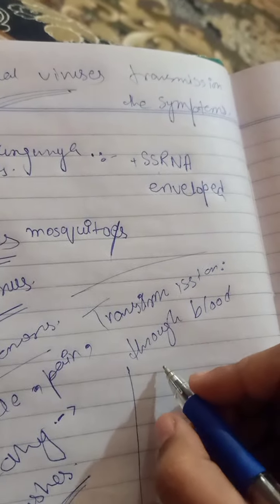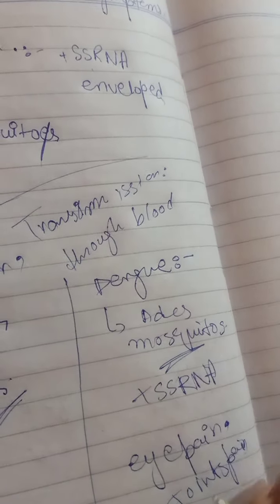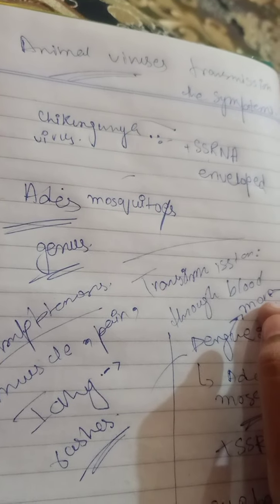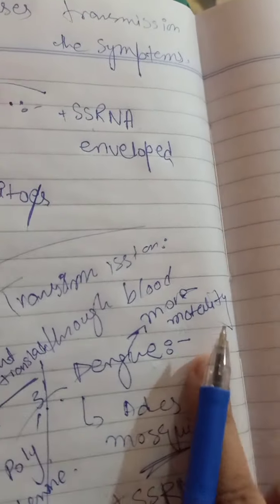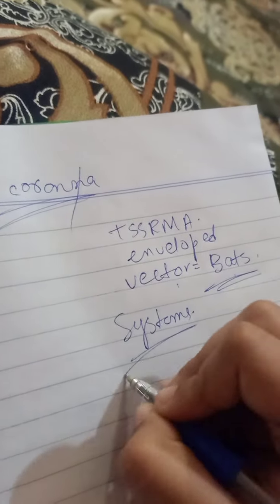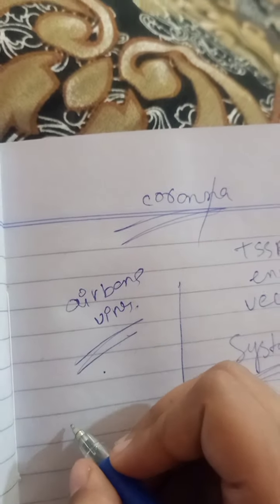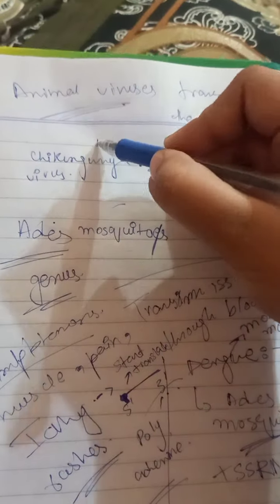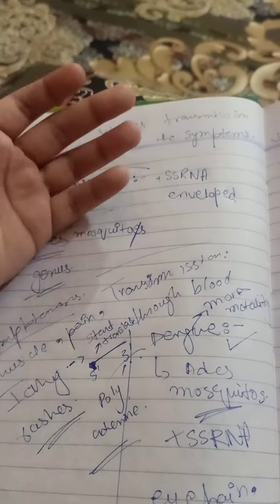animal virus transmission and symptoms